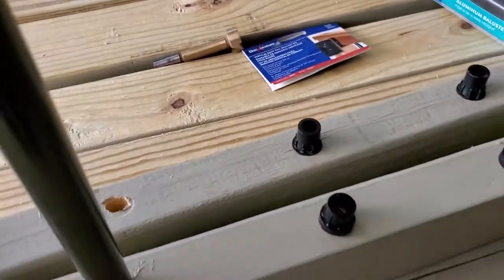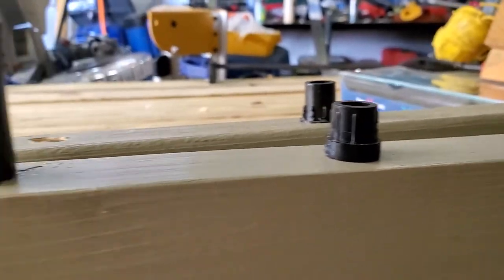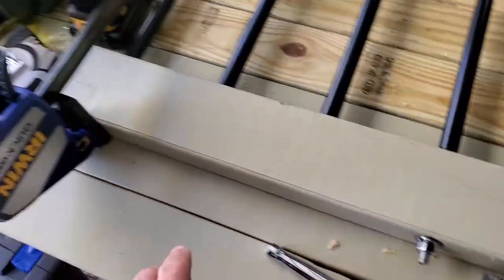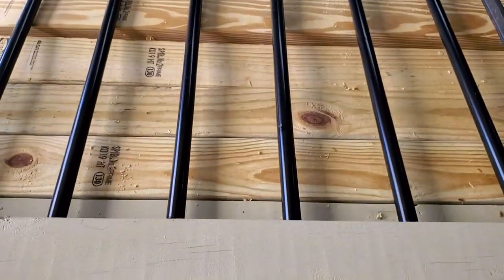Deckorators Baluster brand deck railing assembly tips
Some tips on assembly of Deckorator brand balusters purchased from Lowe's. Hopefully these tips will make for a better end product appearance wise and for added longevity and help avoid twisting of the lumber